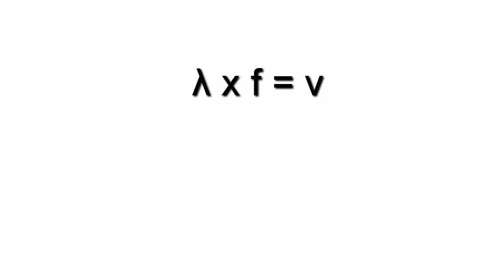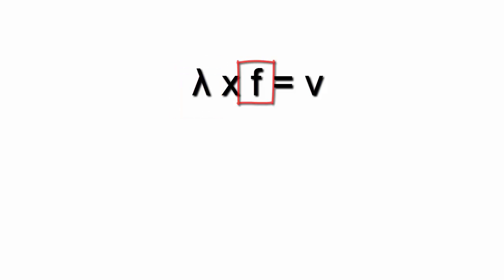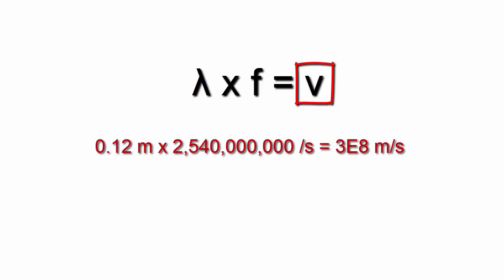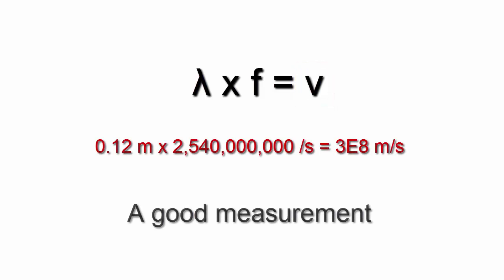Physics Show Video: Resonance, Microwaves, and the Speed of Light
We use chocolate bars and a microwave oven to estimate the speed of light.